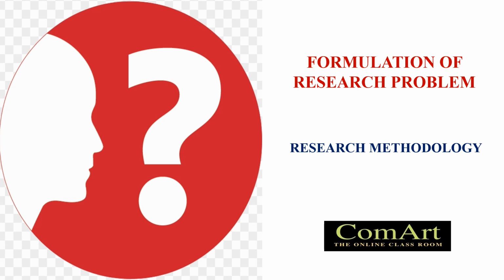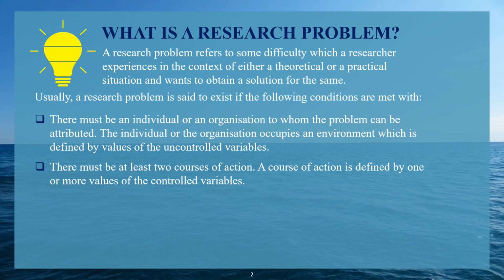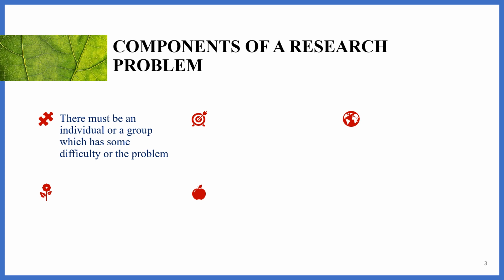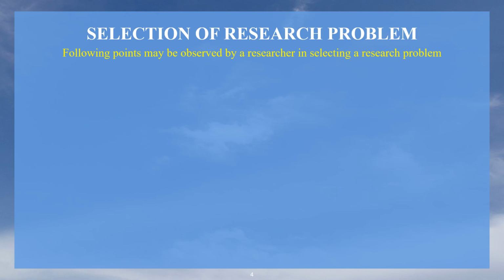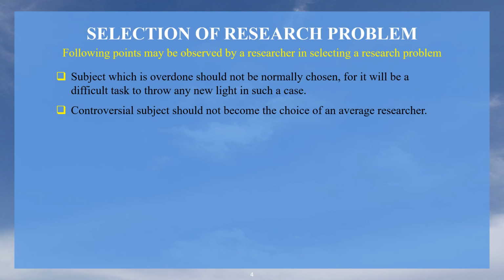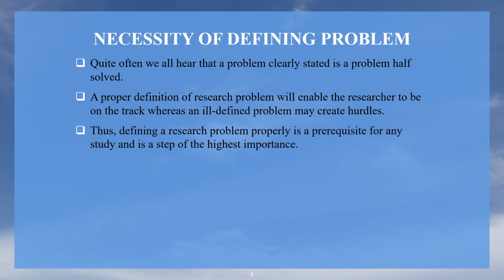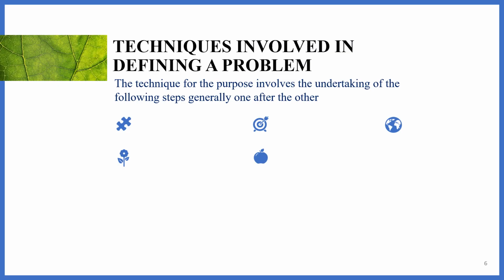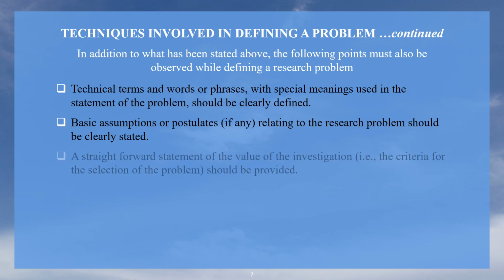10 FORMULATION OF RESEARCH PROBLEM | RESEARCH METHODOLOGY | NTA-NET | SET | Ph.D | M.Phil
FORMULATION OF RESEARCH PROBLEM: Formulating a research problem is the basic step in the research process. A research problem refers to some difficulty that a researcher experiences in either a theoretical or a practical situation and wants to obtain a solution for the same. This video discusses various aspects relating to the formulation of a research problem.